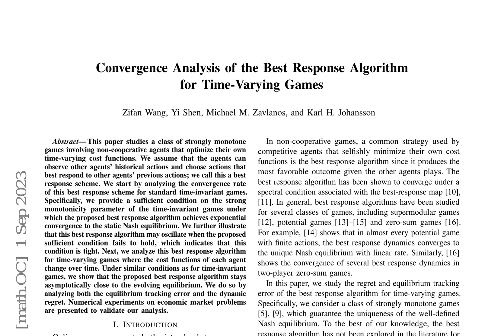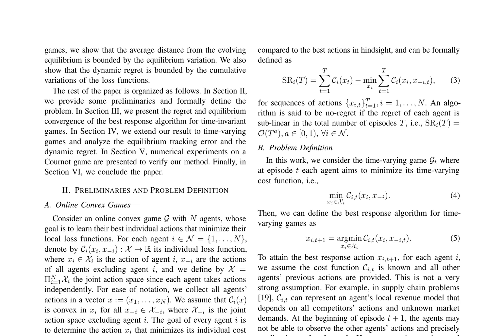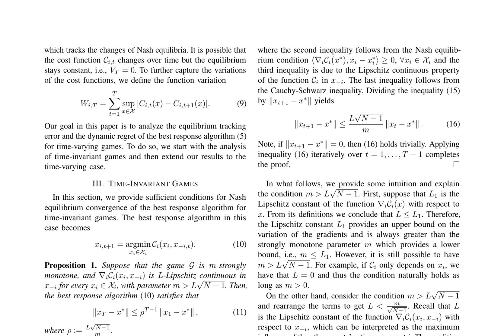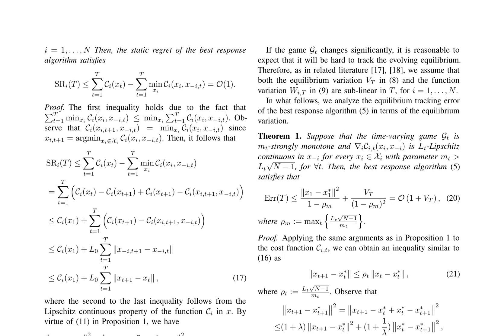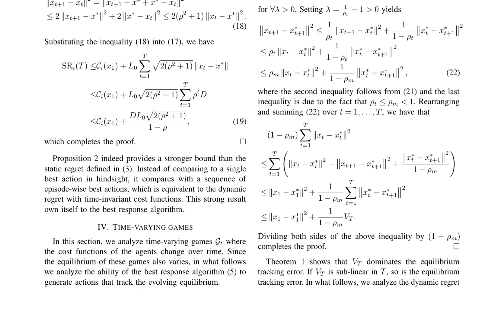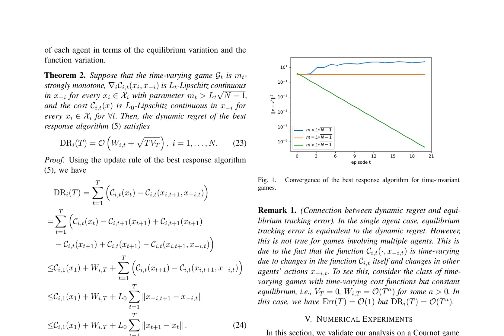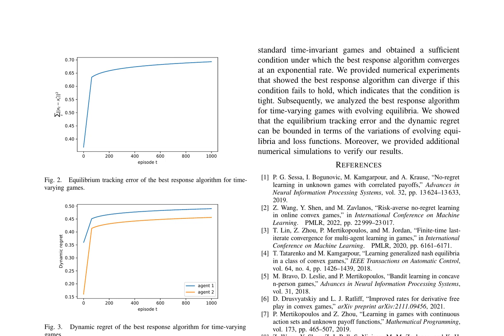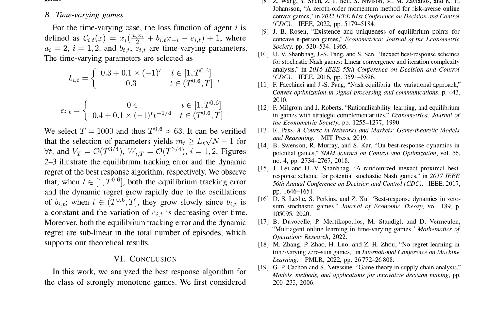Convergence Analysis of the Best Response Algorithm for Time-Varying Games - ArXiv:2309.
Title: Convergence Analysis of the Best Response Algorithm for Time-Varying Games

Authors: Zifan Wang, Yi Shen, Michael M. Zavlanos, Karl H. Johansson

Abstract:
This paper studies a class of strongly monotone games involving non-cooperative agents that optimize their own time-varying cost functions. We assume that the agents can observe other agents' historical actions and choose actions that best respond to other agents' previous actions; we call this a best response scheme. We start by analyzing the convergence rate of this best response scheme for standard time-invariant games. Specifically, we provide a sufficient condition on the strong monotonicity parameter of the time-invariant games under which the proposed best response algorithm achieves exponential convergence to the static Nash equilibrium. We further illustrate that this best response algorithm may oscillate when the proposed sufficient condition fails to hold, which indicates that this condition is tight. Next, we analyze this best response algorithm for time-varying games where the cost functions of each agent change over time. Under similar conditions as for time-invariant games, we show that the proposed best response algorithm stays asymptotically close to the evolving equilibrium. We do so by analyzing both the equilibrium tracking error and the dynamic regret. Numerical experiments on economic market problems are presented to validate our analysis.